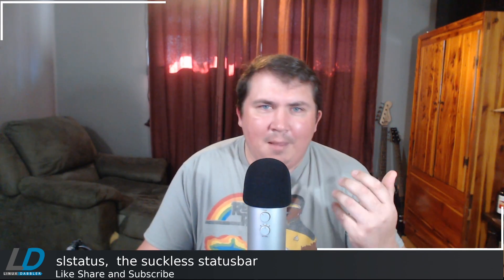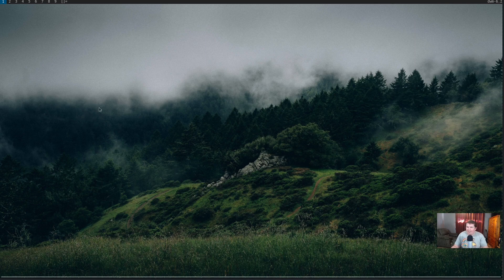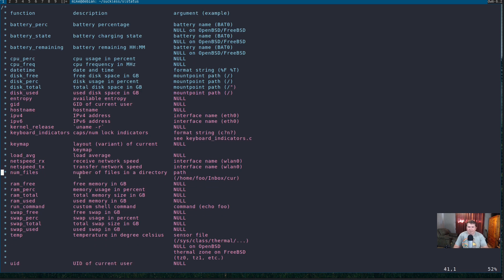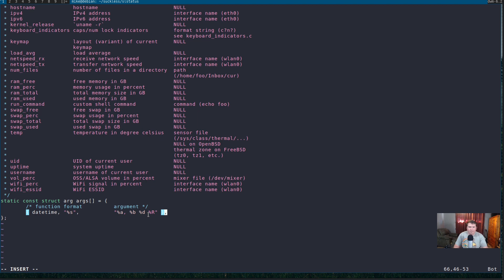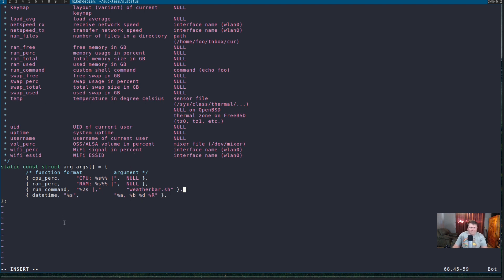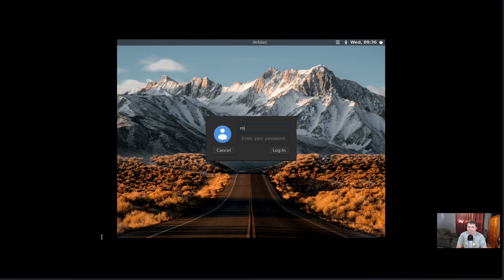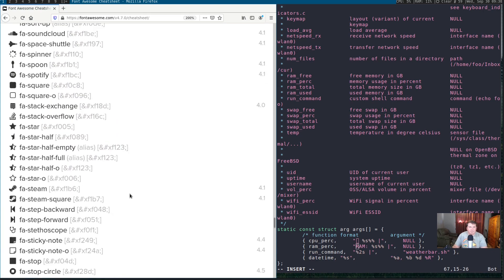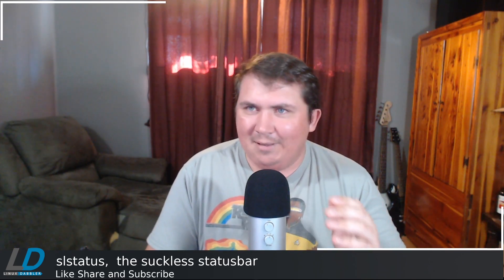slstatus, the suckless status bar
In this video I go over the installation and configuration of slstatus on Debian... Installed the Debian way.  It is a fantastic piece of software that has completely replaced my dwm bar script and dwmblocks.